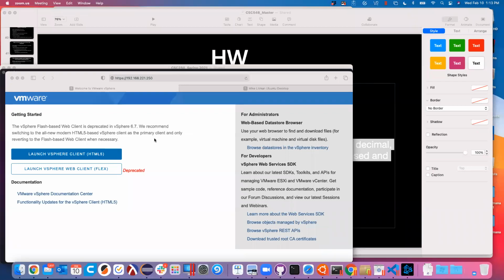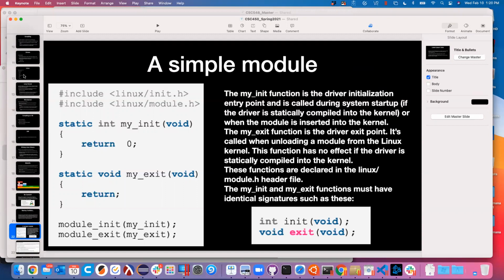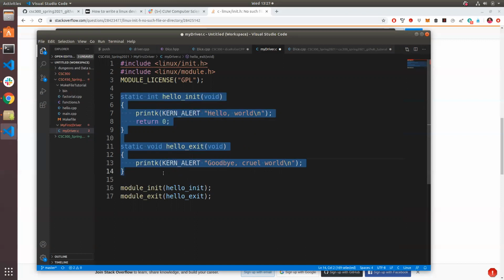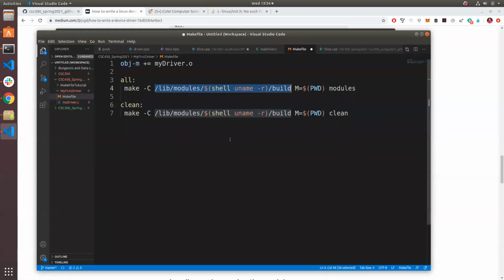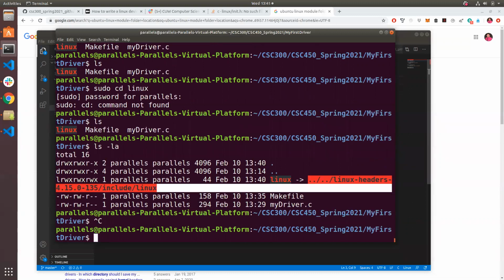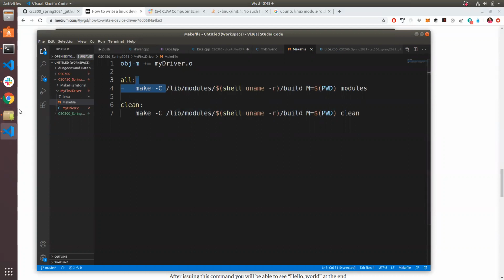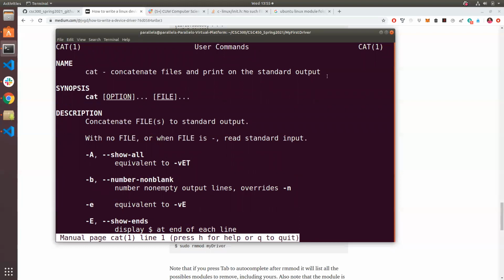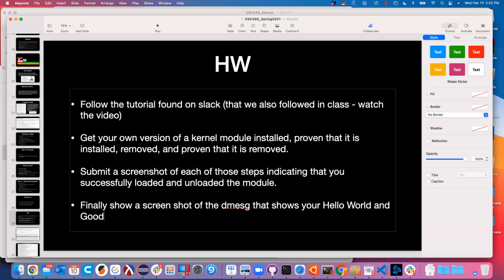CSC450 2/10/21 First Linux Kernel Module (Hello World!)